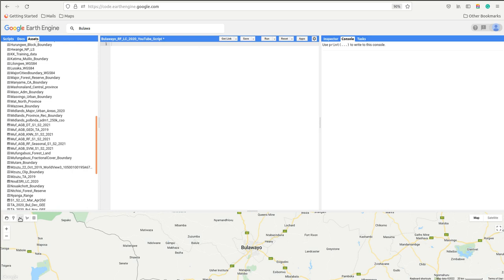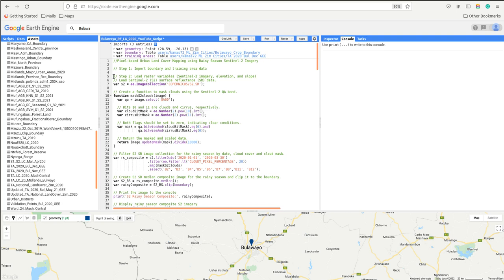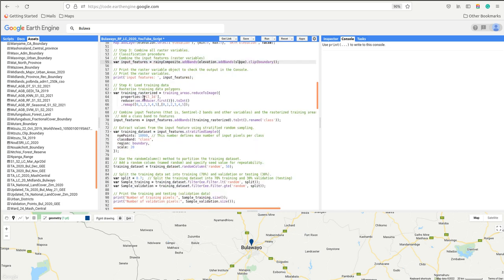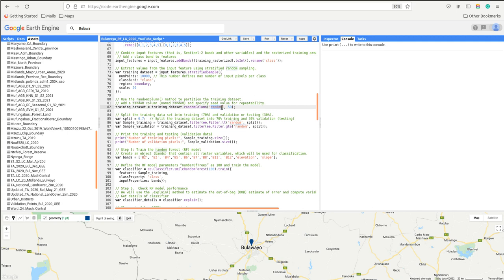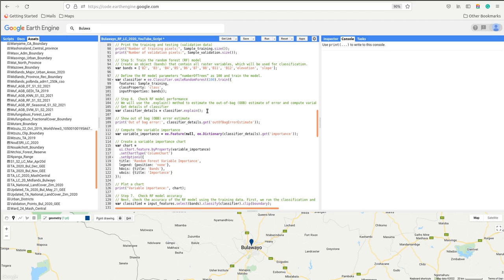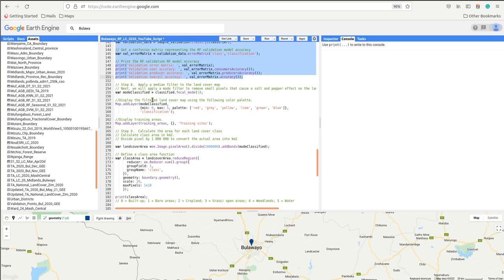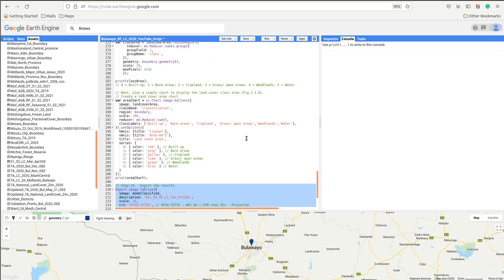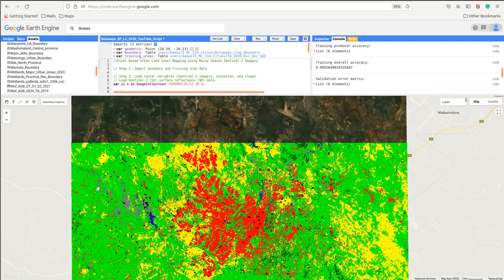Pixel-based Urban Land Cover Mapping using Rainy Season Sentinel 2 Imagery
This tutorial will use a pixel-based approach to map land cover based on rainy season Sentinel-2 imagery and a random forest classifier.